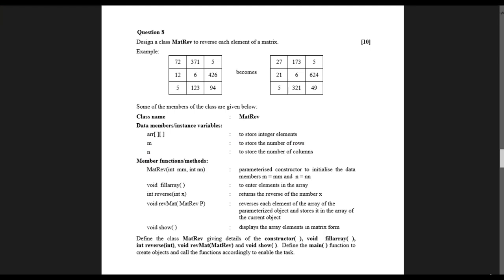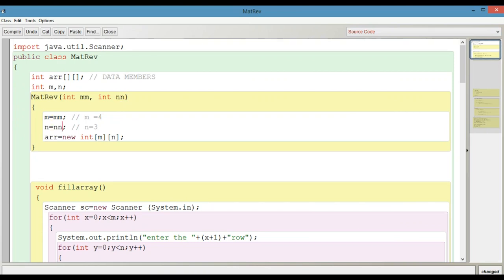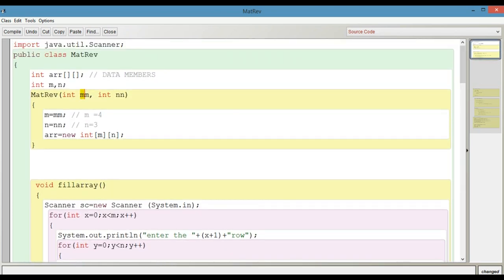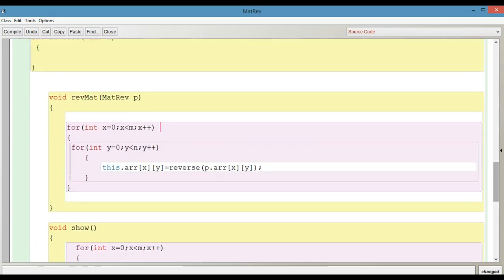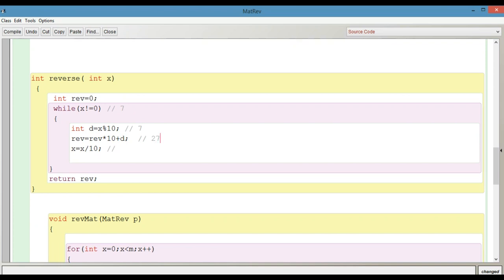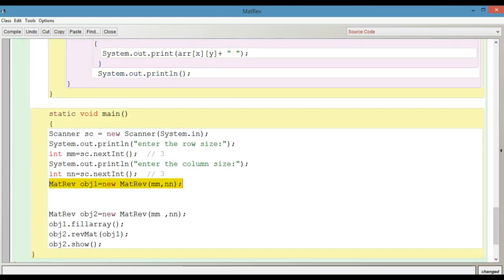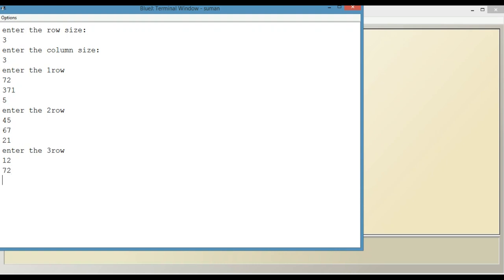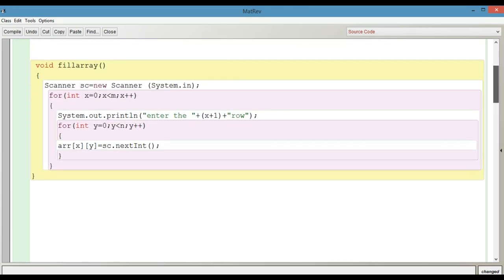2d Array Palindrome number isc computer science 2019 with class name MatRev